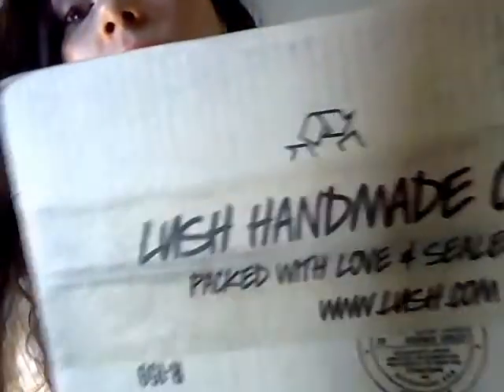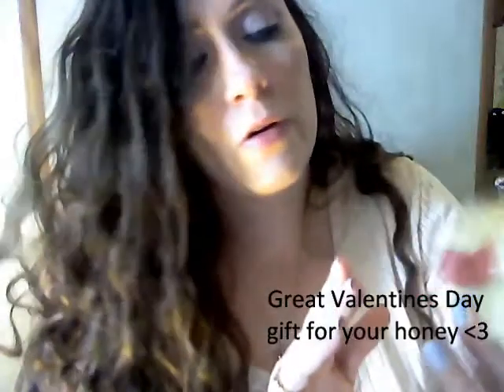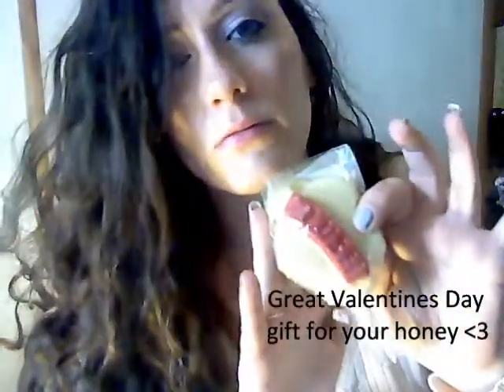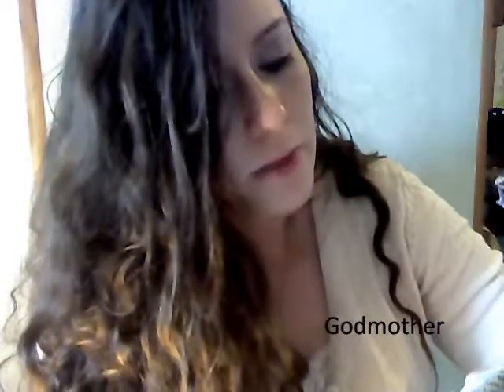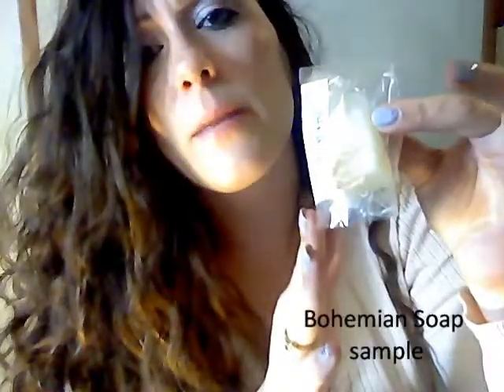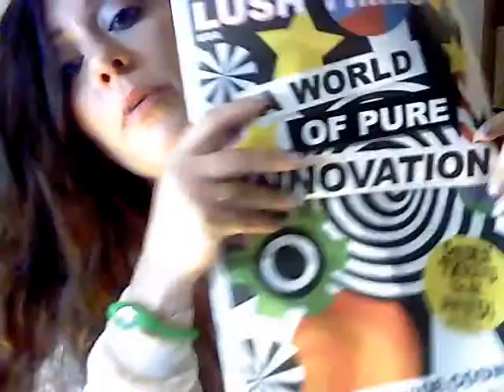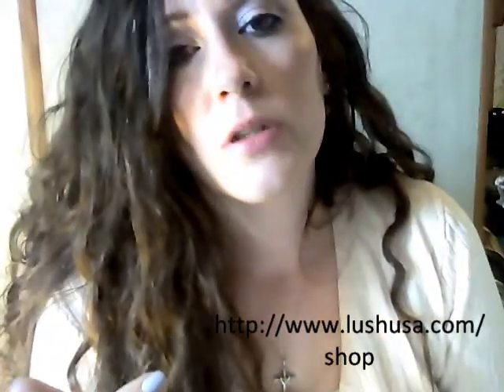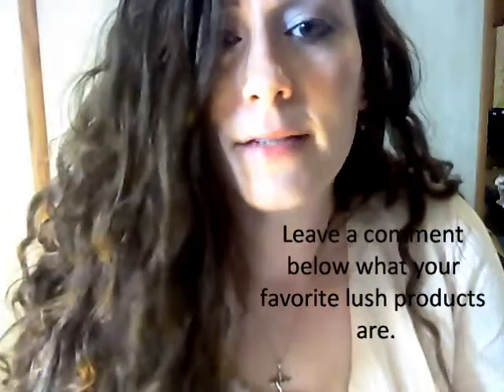Lush January Mini Haul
Lush January Mini  Hail